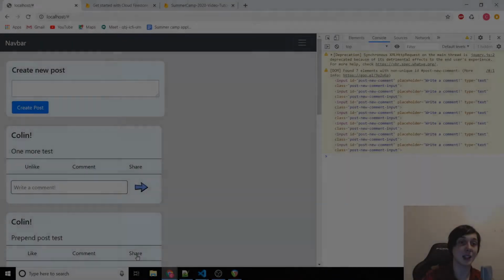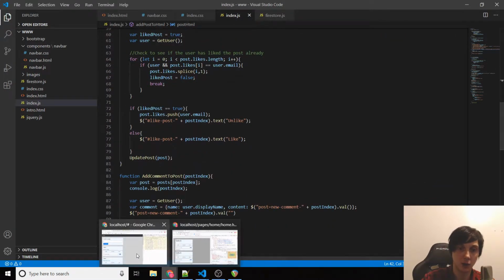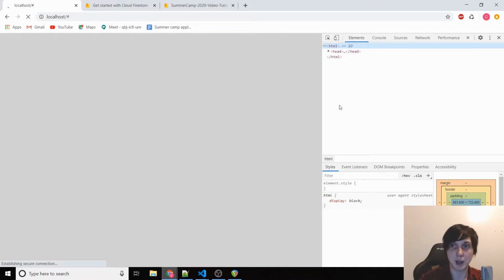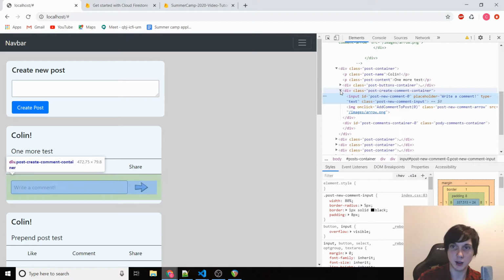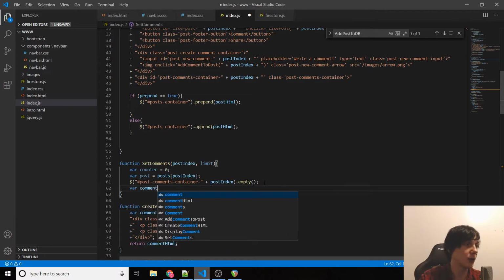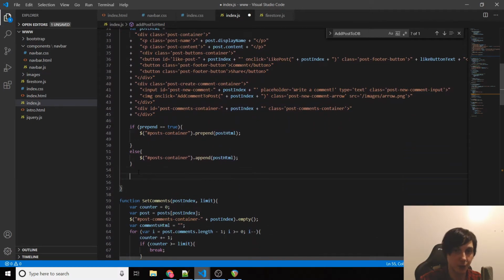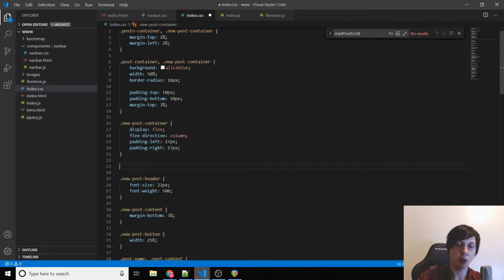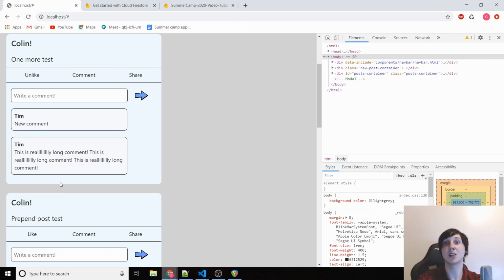Commenting On A Post | Web Development Part 16